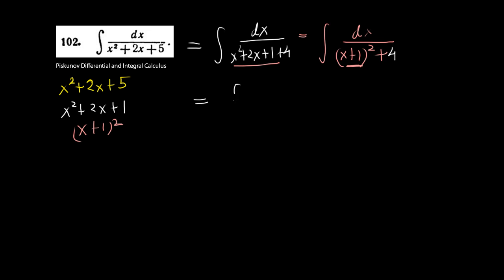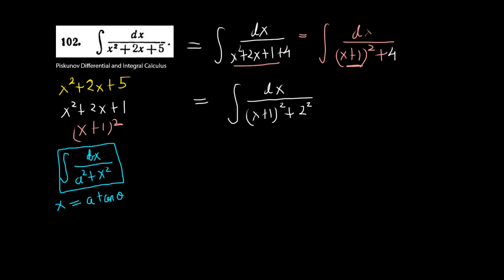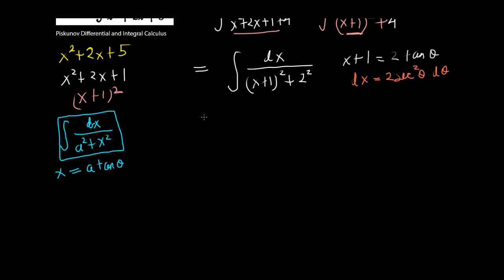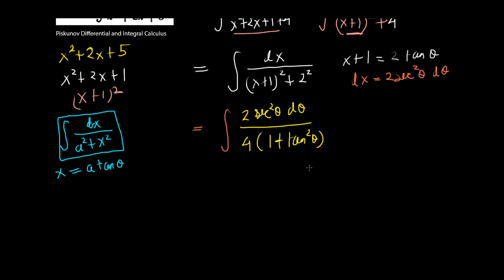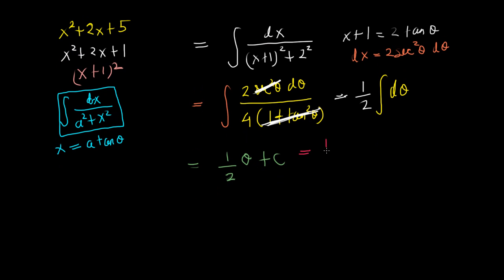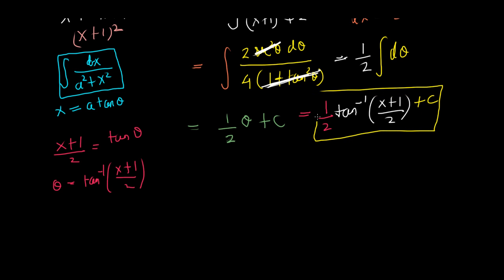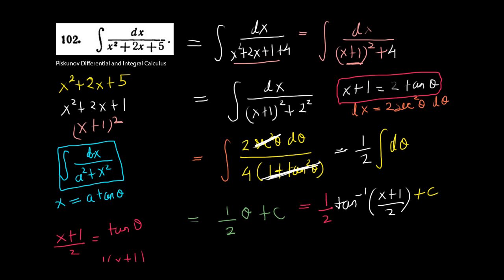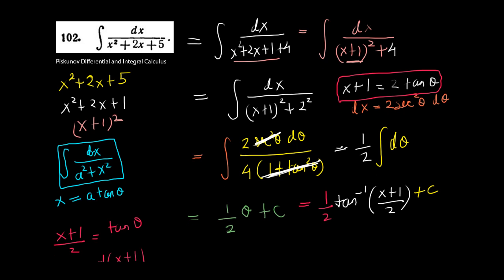Integration by Completing the Square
I found this technique to be worth a try when you do not see a possible substitution.